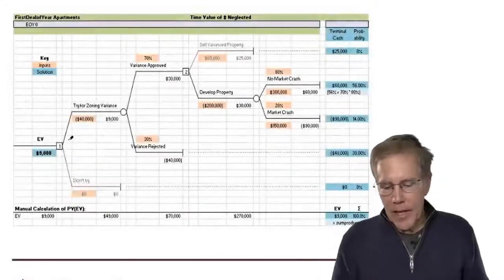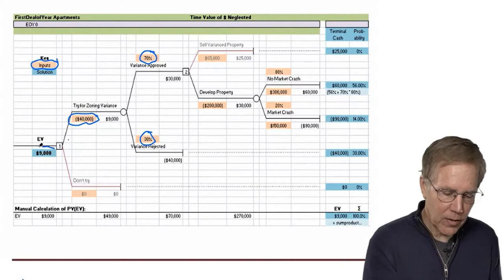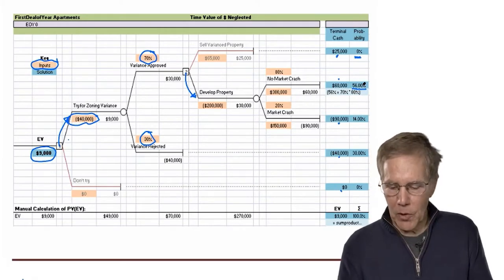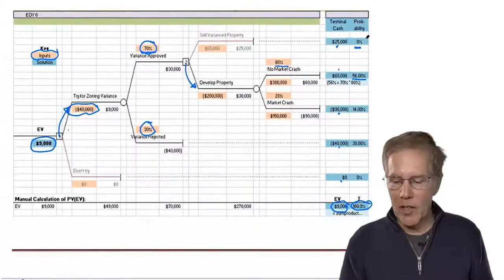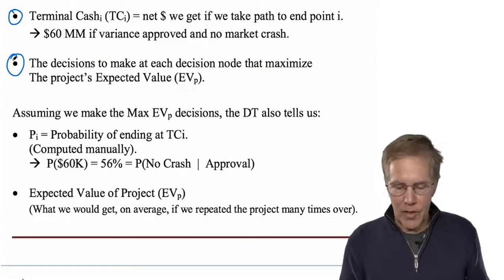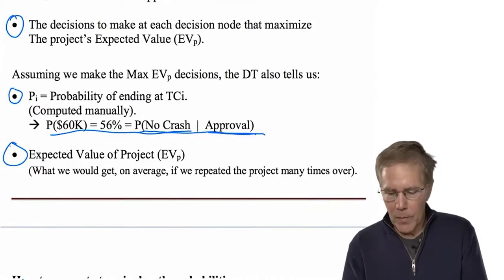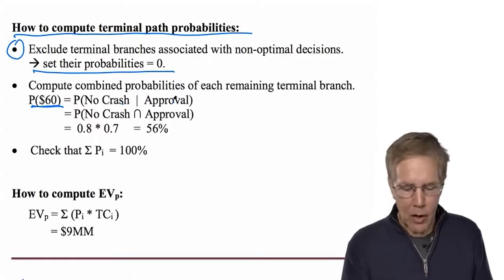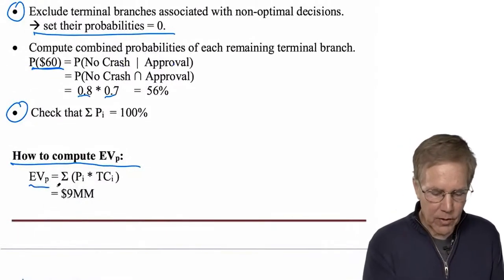22 DTexample SolutionAnalysis